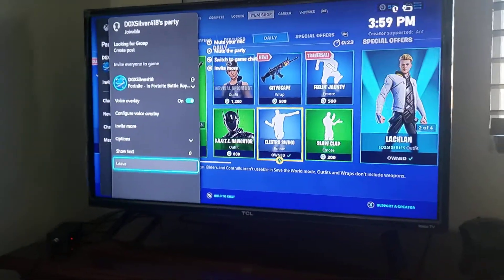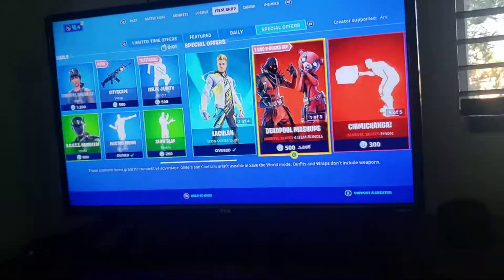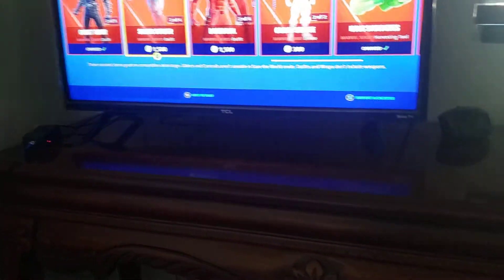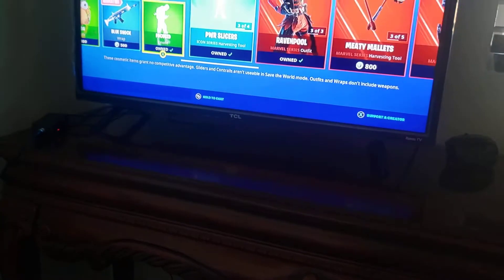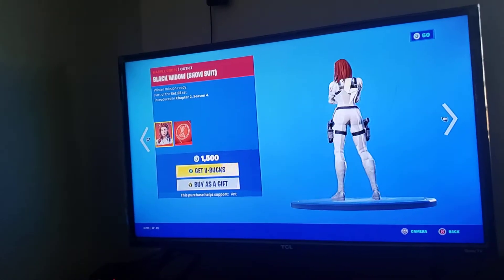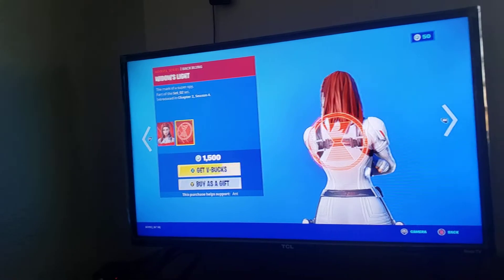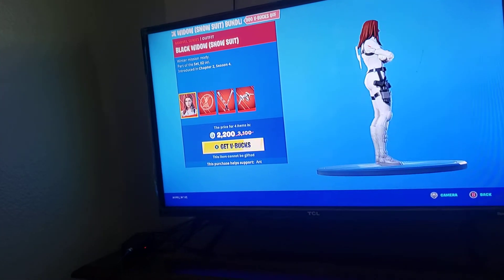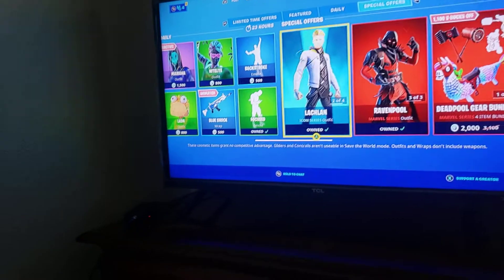The Black Widow Bundle Is In The Item Shop